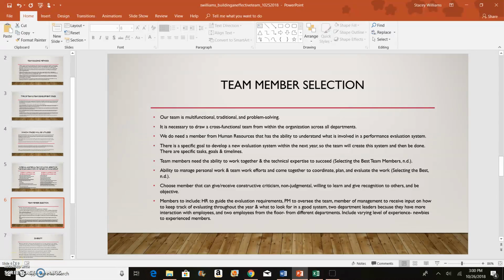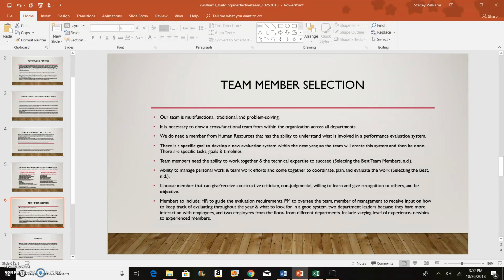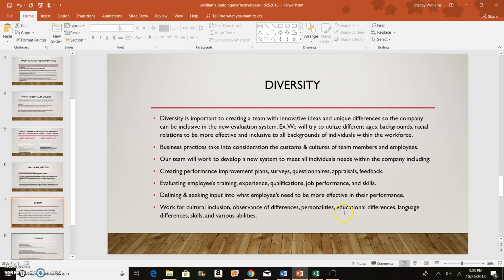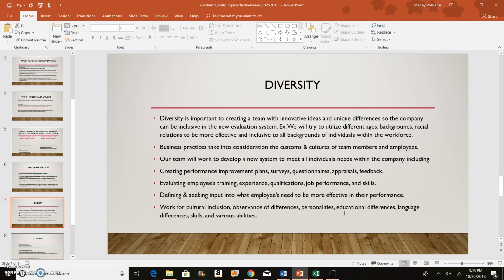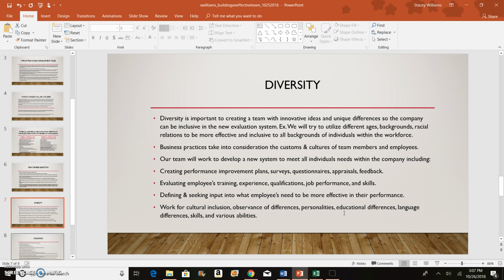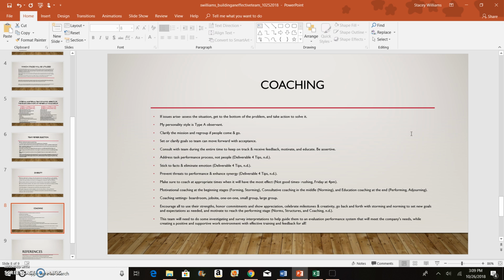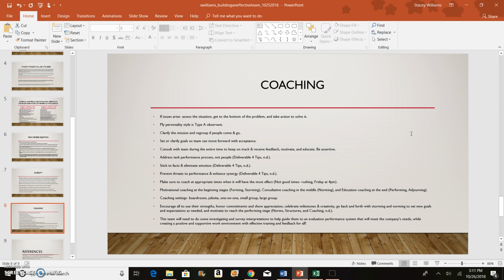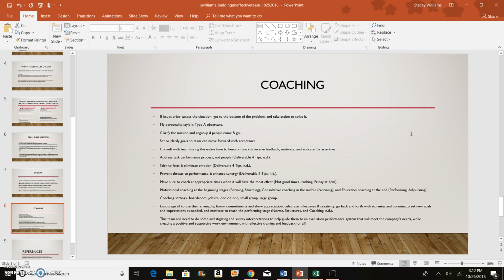Deliverable 4 Presentation Part 2